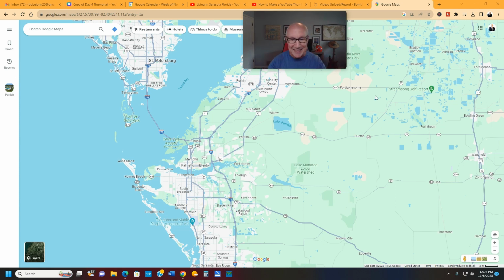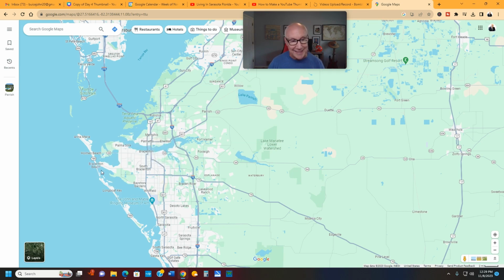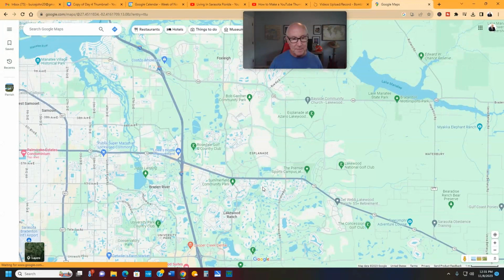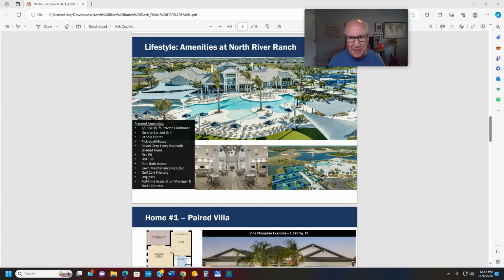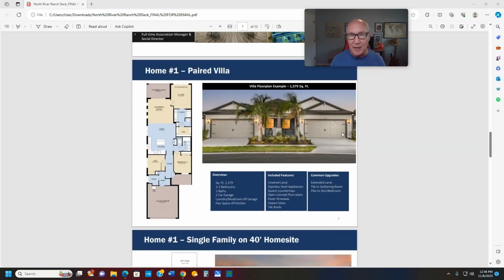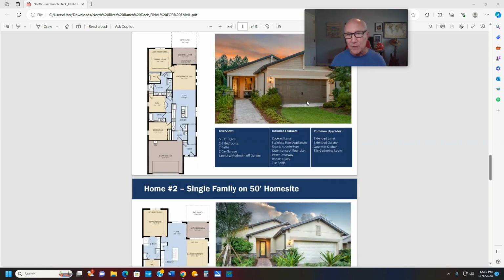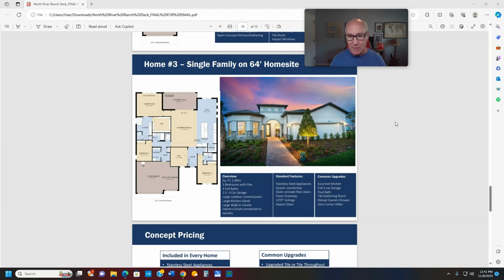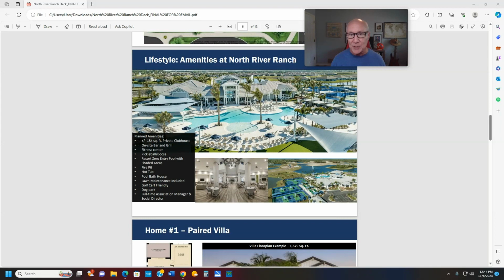Del Webb Bayview - Take A Look At This Amazing Community In Parrish, Florida!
Living in Sarasota and a Del Webb 55 plus community can come with some surprises. These are things you don’t want to discover when it’s too late. Here are 15 Things You Need To Know When Living In The Sarasota Florida area in a Del Webb.

In this video we’ll take a look at the 15 Things You Need To Know When Living In Del Webb Bayview in Parrish Florida, we want to help you make an informed decision!

📲 We have so many people contacting us who are moving here to Lakewood Ranch or Sarasota Florida and we ABSOLUTELY love it! Honestly, if you are moving or relocating here to Sarasota or any surrounding areas, we can make that transition so much easier on you!!
I am a licensed Real Estate Agent here in Florida and can help you with anything in this area, I would love to help assist you with all of your buying or selling real estate needs.
NEED MORE INFO ON  Sarasota, Lakewood Ranch, Parrish FL?
We know moving can be overwhelming, but we've got you covered.

Ready to start the conversation about moving to Sarasota, Florida?  Click the link below to schedule your private Zoom video call with a member of our team to learn more about the Florida Gulf Coast.

Florida's Suncoast Homes at eXp Realty LLC
Facebook: Jon Buice/Real Estate Agent In Sarasota FL